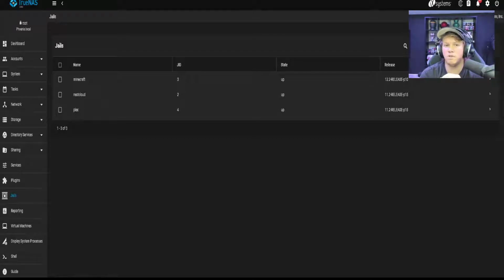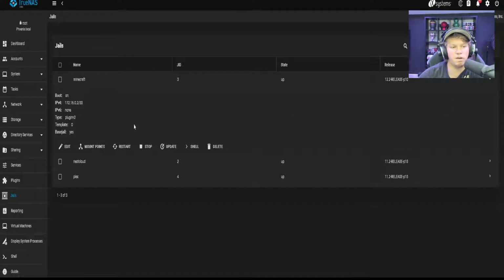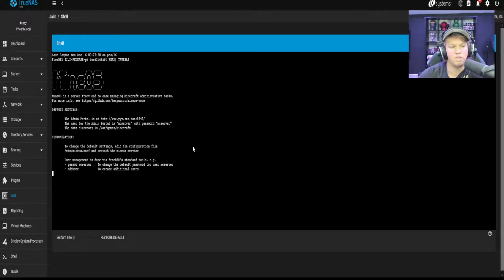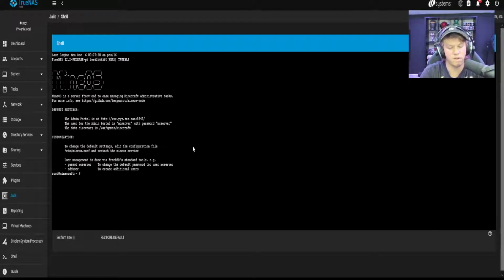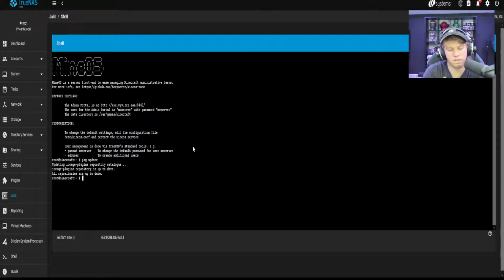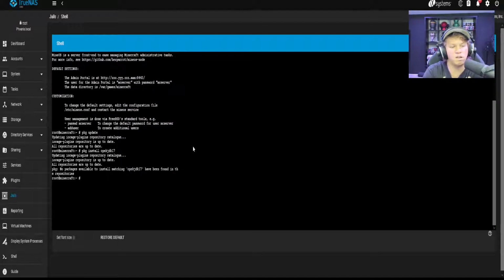How to fix mineos 1.18 not launching with freenas/truenas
I had this problem and couldnt find good enough information on the topic. So once i found the solution i figured i would help other people out.

Save $5 on $30 or more Gfuel.clarkeafterdark.com